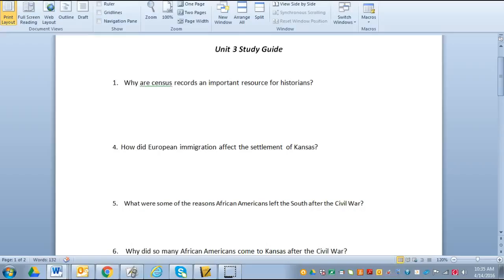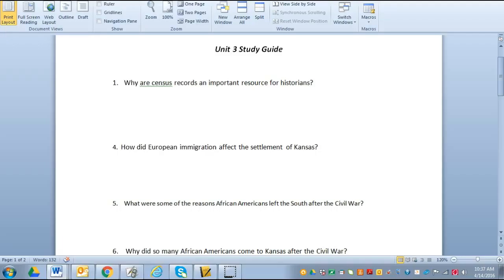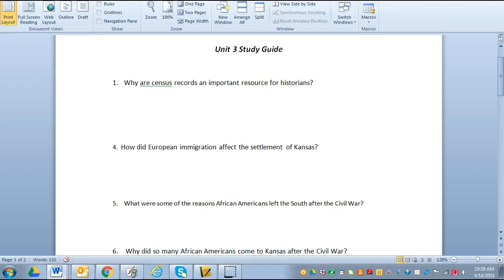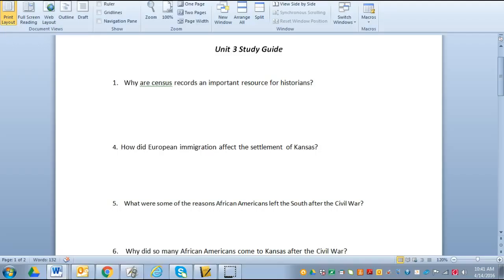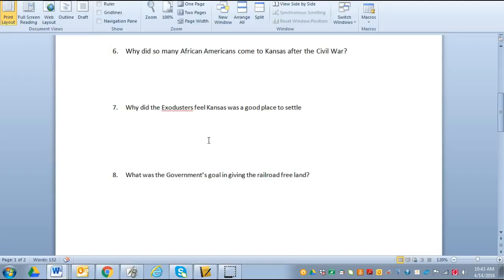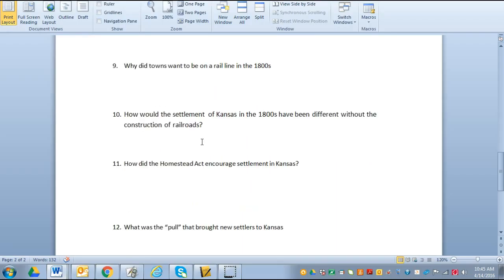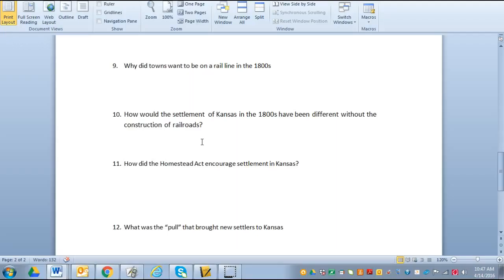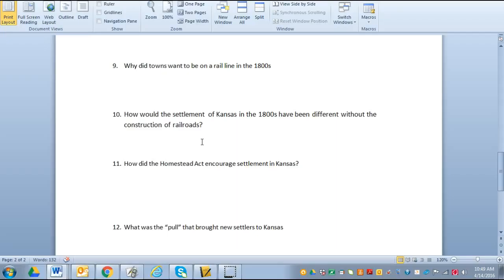Unit 3 Study Guide